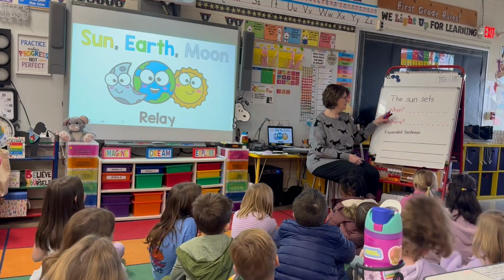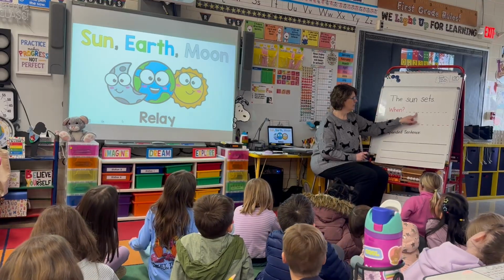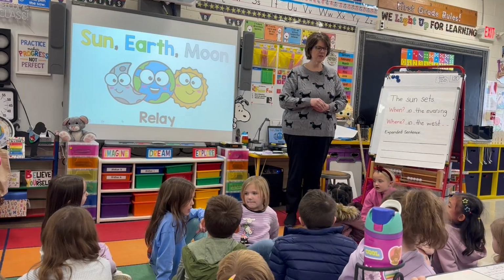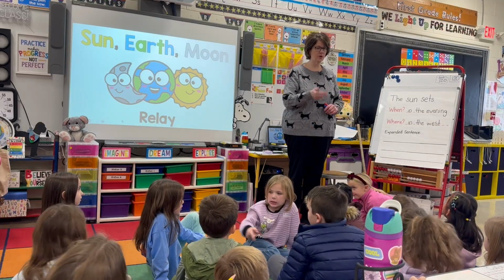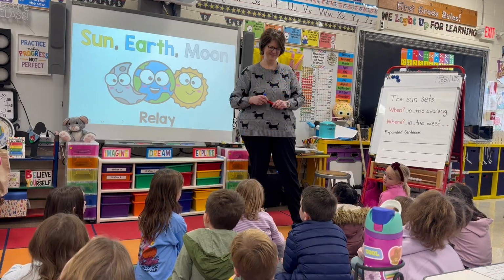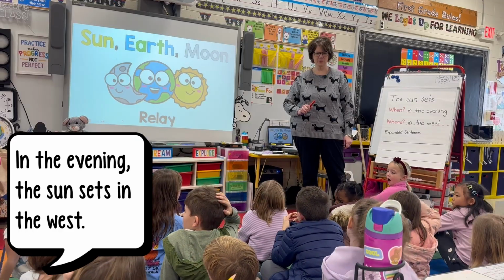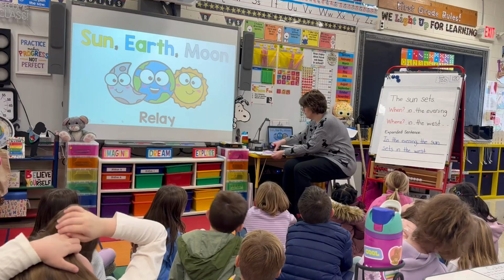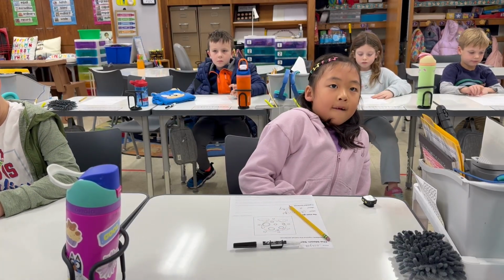Building Knowledge through Sentence Expansion (1st grade)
In this video, Stephane's first grades use sentence expansion to support content learning during a first grade astronomy unit. Throughout the lesson, the routine supports language development, content understanding, and sentence construction in a highly supported way.

1:21 Teacher modeling
7:37 Oral rehearsal with feedback
9:03 Corrective feedback